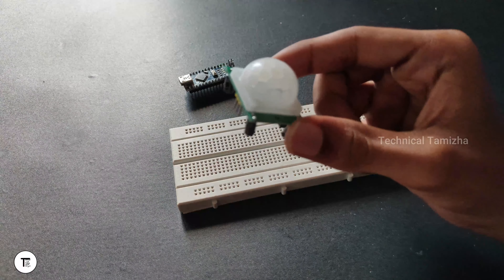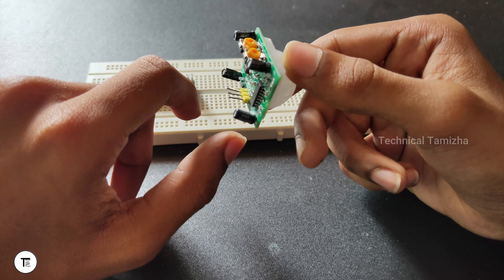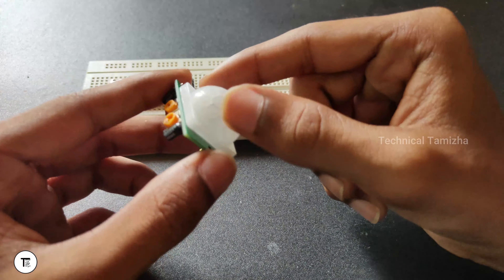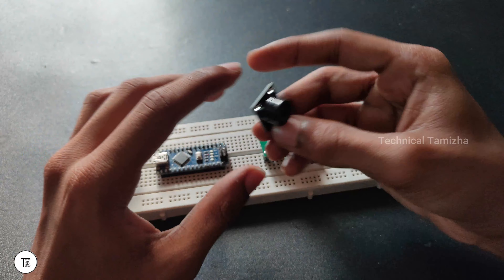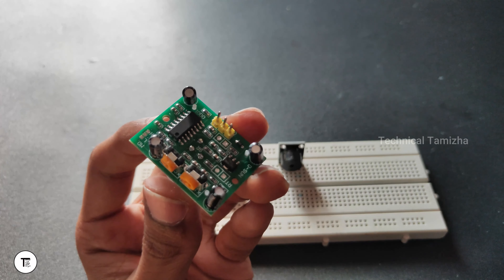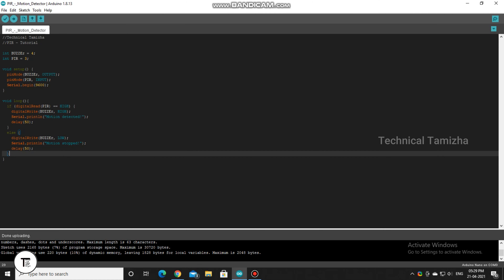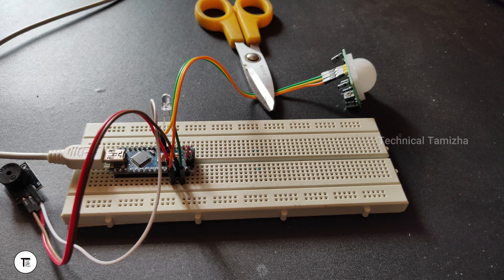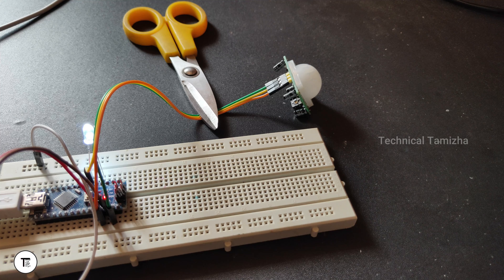Arduino - PIR sensor | Explained in Tamil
Hello friends, Welcome to Technical Tamizha,
        Hope this video is useful & informative for u

Intro:(00:00)
About PIR Sensor:(01:40)
Circuit Connection:(04:46)
Program:(06:42)
Testing:(09:40)